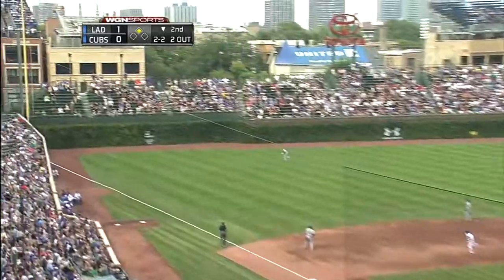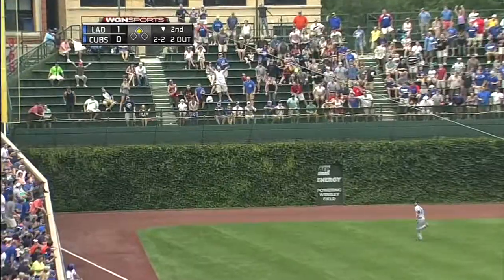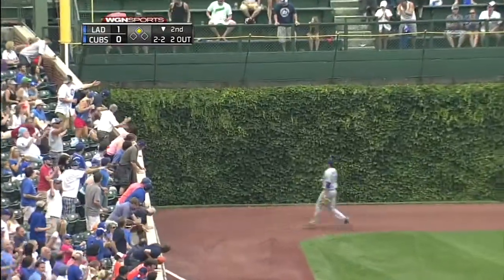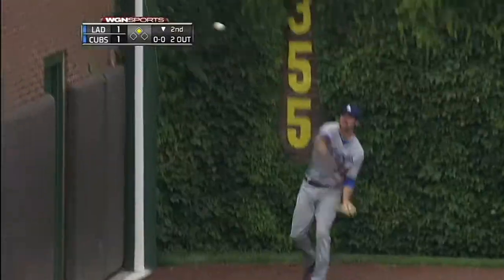2013/08/02 Barney's RBI double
LAD@CHC: Barney belts an RBI double to deep left